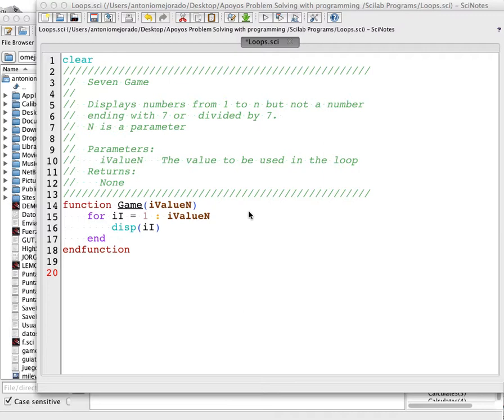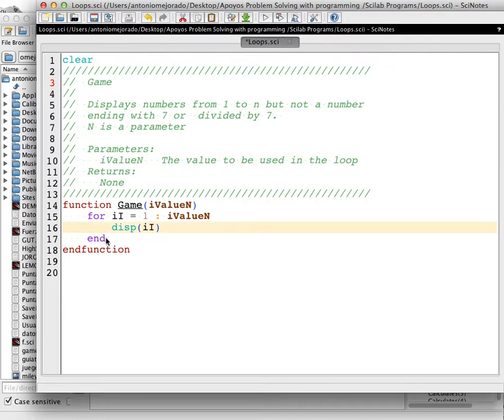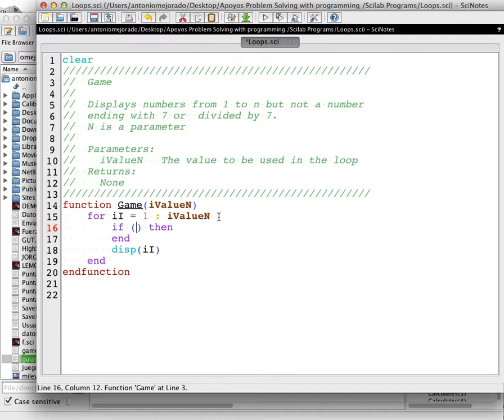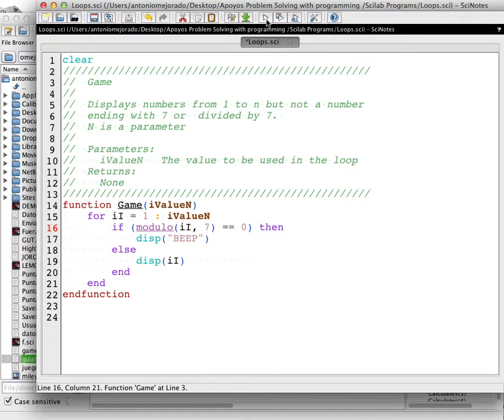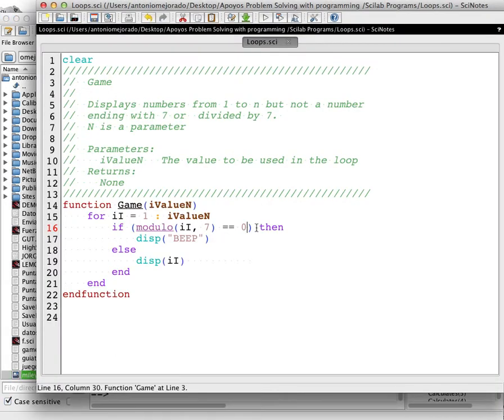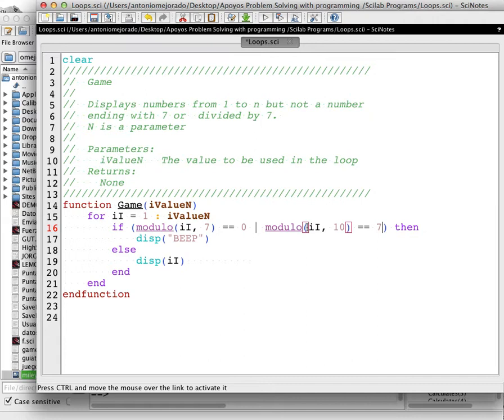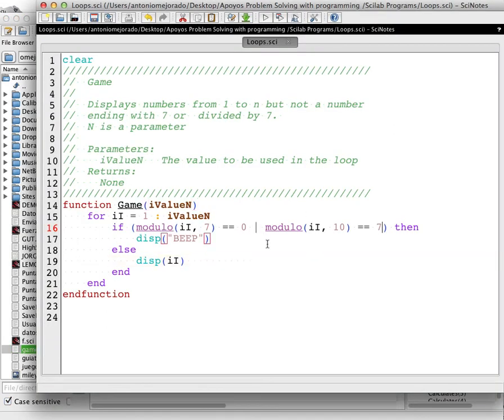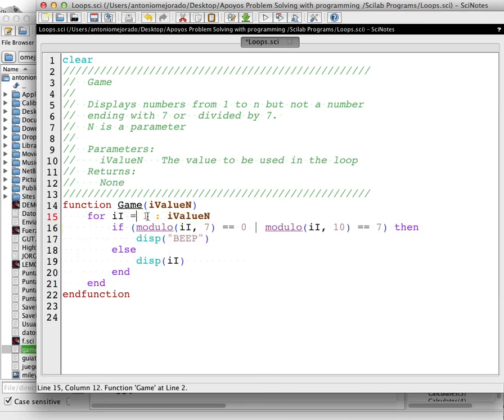SCL2 Using a For Loop with conditionals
Using more the for loop but with a conditional inside. The seven game.